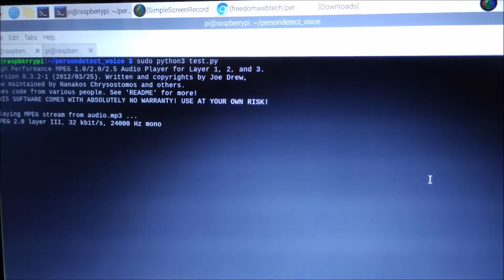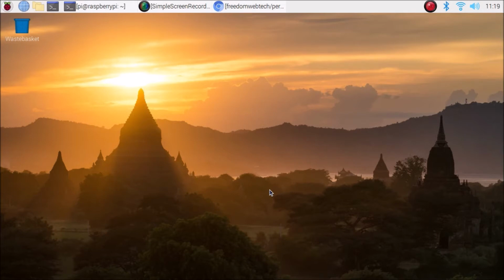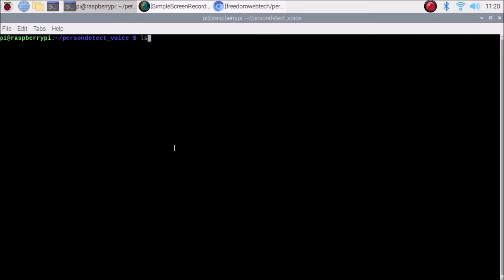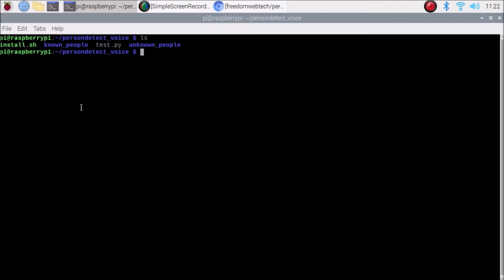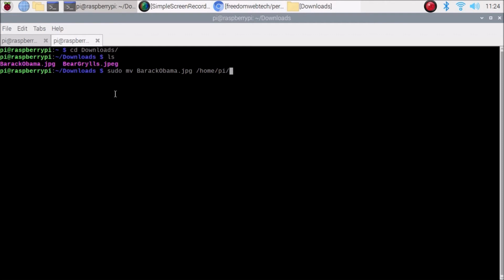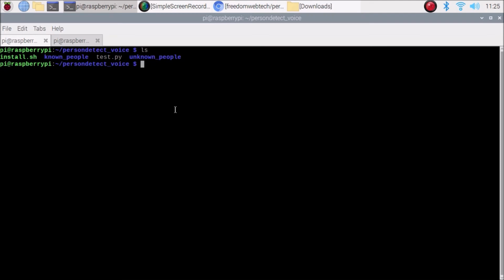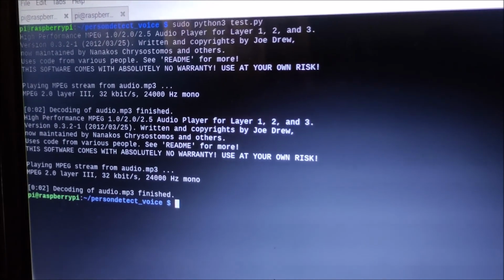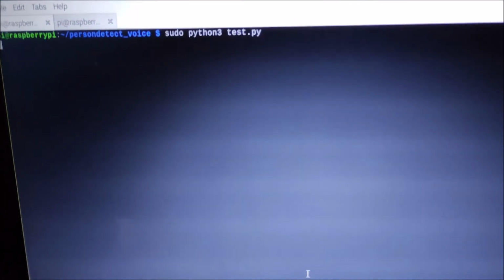raspberry pi 4 face recognition | face recognition python raspberry pi 4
raspberry pi,
how to,
object detection,
object detector,
pi 4,
rpi 4,
rpi object,
opencv python,
raspberry pi,
tensorflow,
machine learning,
artificial intelligence,
ai,
computer vision,
opencv object detection,
neural networks,
opencv,
opencv-python,
raspberry pi project,
diy,
opencv,
python,
face recognition,
recognition, detection,
opencv,
ip webcam,
how to,
raspberry pi 4 opencv,
ip webcam,
object detection,
object detector,
pi 4,
rpi 4,
rpi object,
opencv python,
mobilenet ssd,
ssd mobilenet,
deep learning,
deep learning opencv,
dnn,
dnn cv2,
raspberry pi,
opencv,
install opencv,
python jarvis,
raspberry pi 4 speech recognition,
google speech to text,
raspberry pi 4 voice control
python,
python tutorial,
python programming,
python project,
python project for beginners,
python application examples,
python text to speech,
python ai,
python projects to work on,
python jarvis tutorial,
python jarvis ai,
iron man ai
picroft raspberry pi,
picroft home assistant,
picroft demo,
mycroft raspberry pi 4,
hey jarvis,
mycroft ai raspberry pi,
mycroft ai review,
mycroft ai skills,
picroft audio setup,
picroft ai,
raspberry pi microphone,
picroft setup